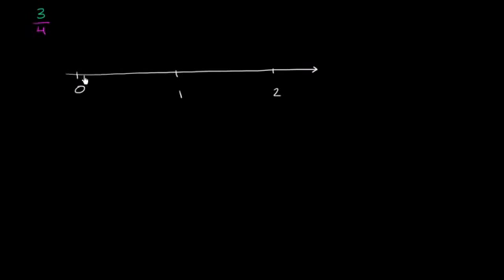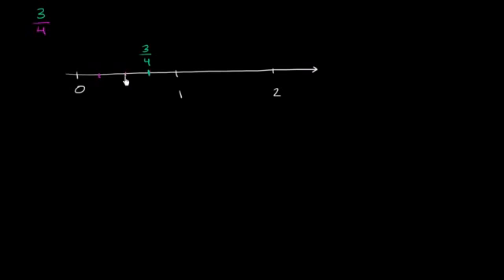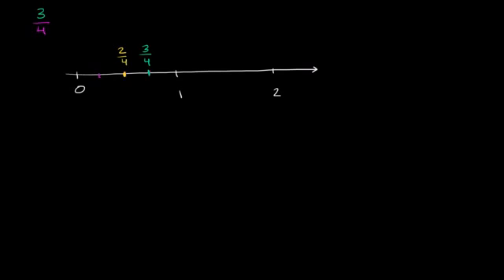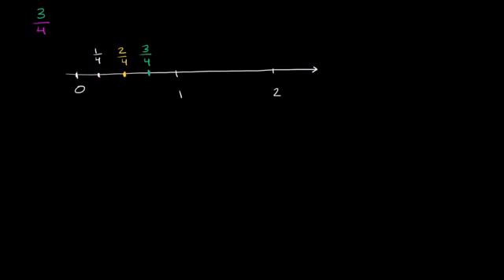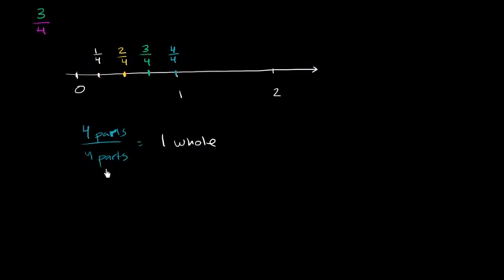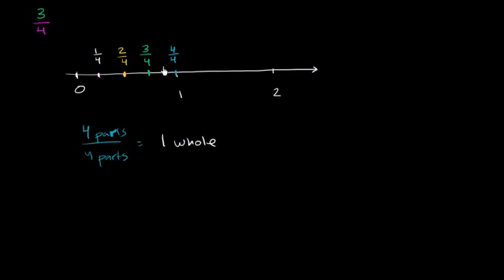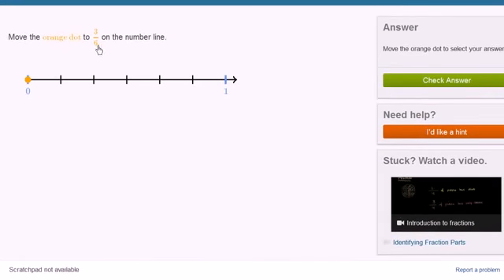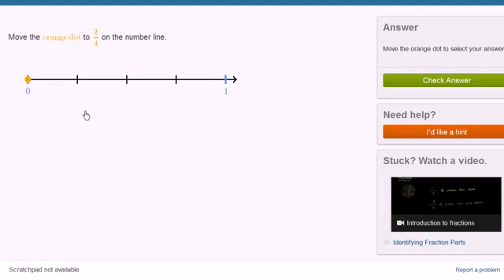Plotting basic fractions on the number line